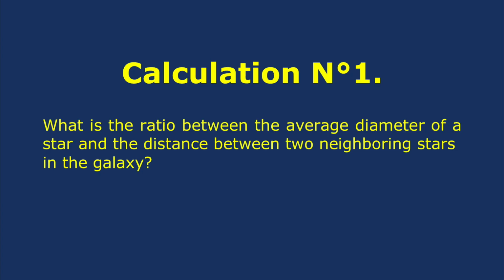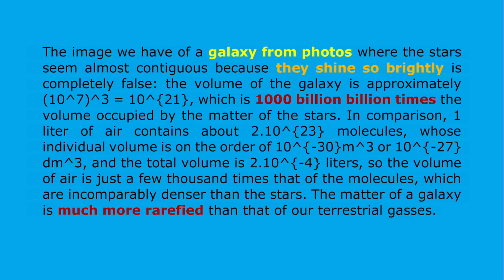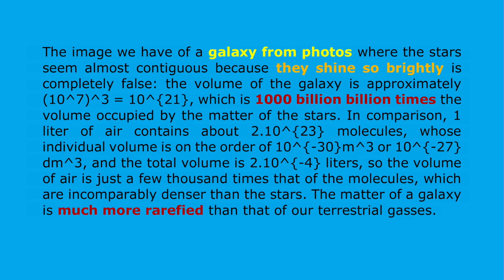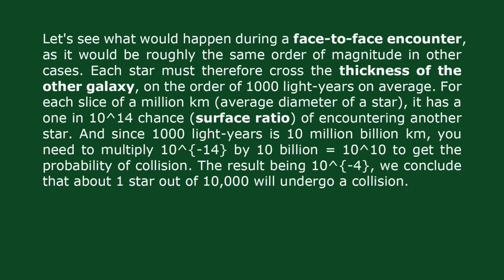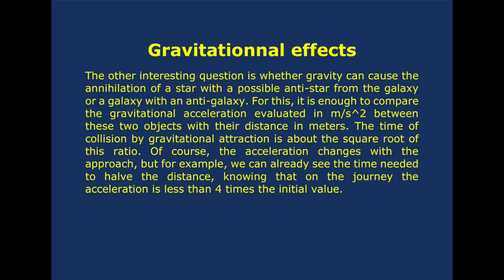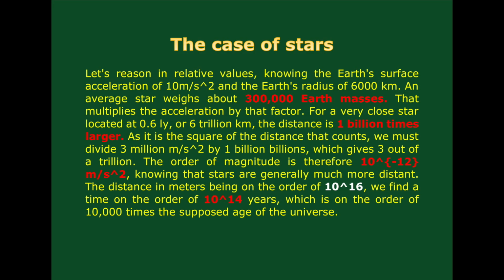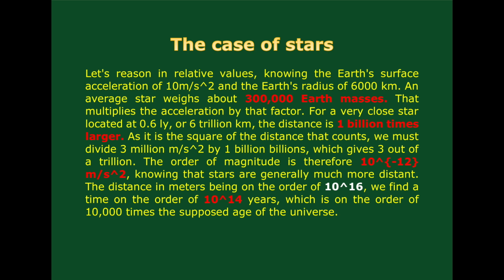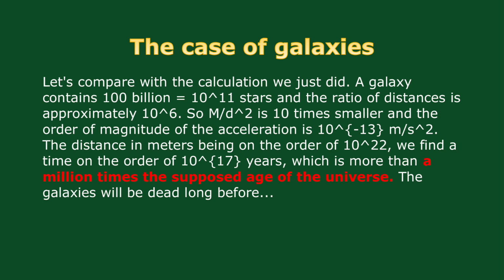Video No. 128+. Small astronomical calculations.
What is the ratio of the galaxy's volume to that occupied by the matter of the stars? You might be surprised since the image we have of a galaxy from photos where the stars seem almost contiguous is completely false: the matter of a galaxy is much more rarefied than that of our terrestrial gasses. And this has some important consequences in Cosmology.